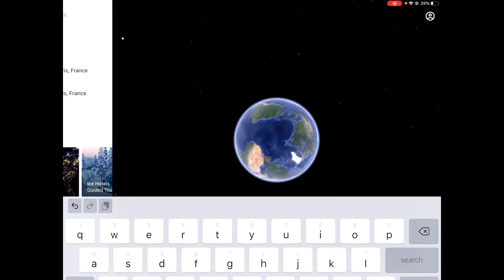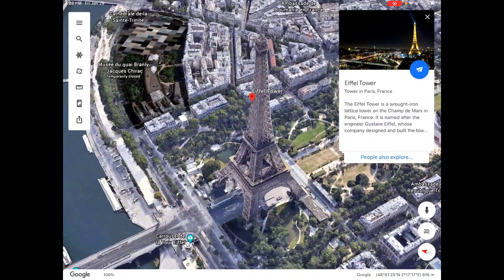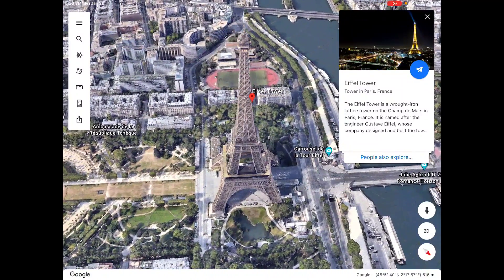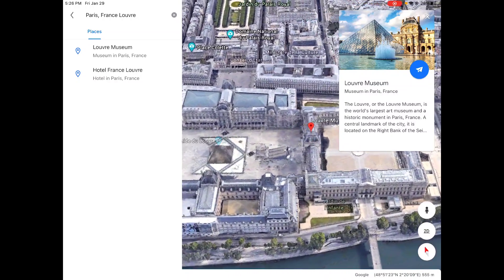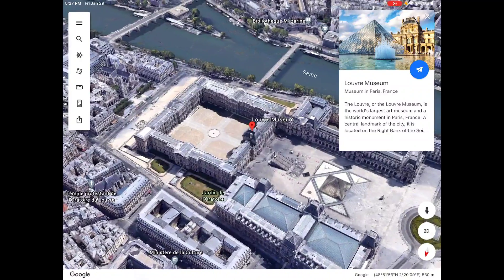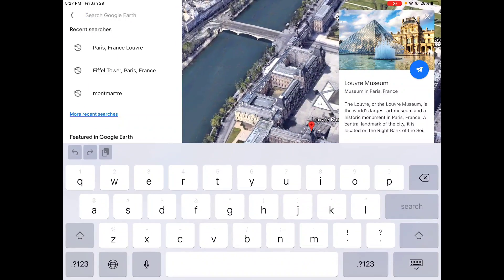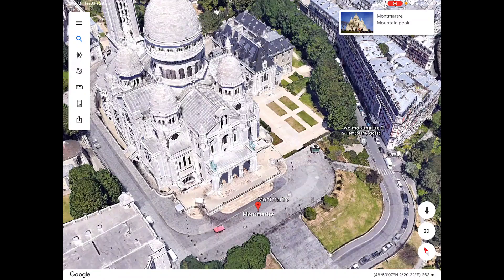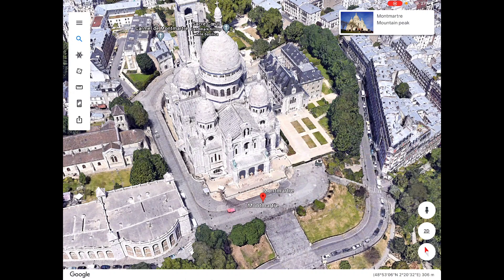Paris Google Earth -Lyahn-